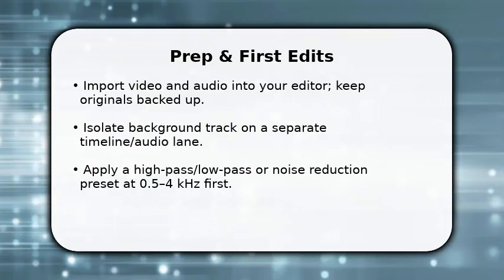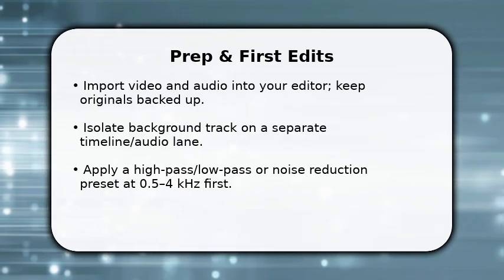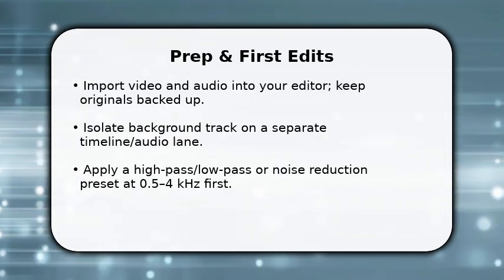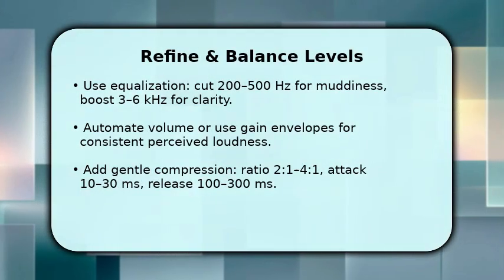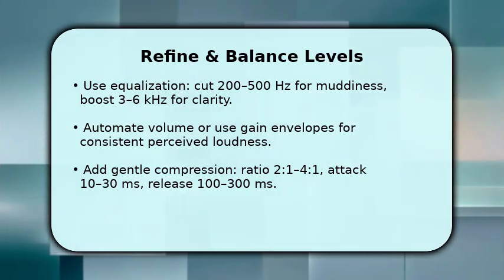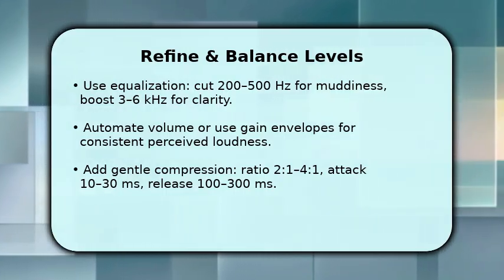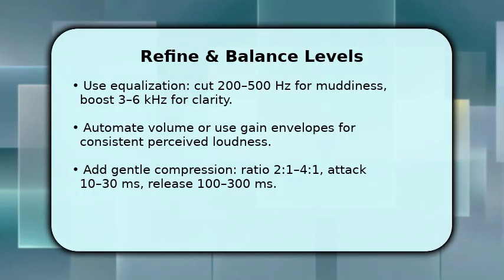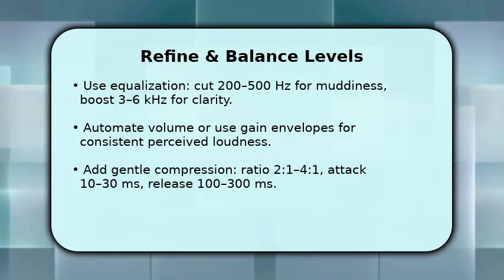How to Edit Background Sound in a Video - Easy Guide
Discover the simple techniques for editing background sound in your videos to enhance audio quality. This easy guide walks you through selecting, adjusting, and replacing sounds with professional-grade results using common video editing software.